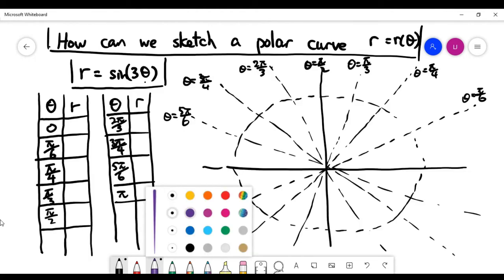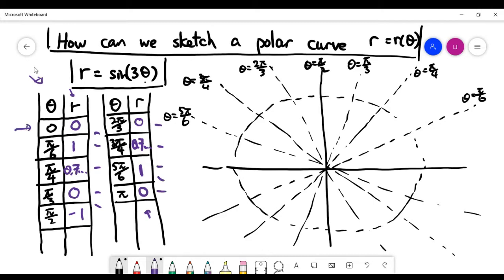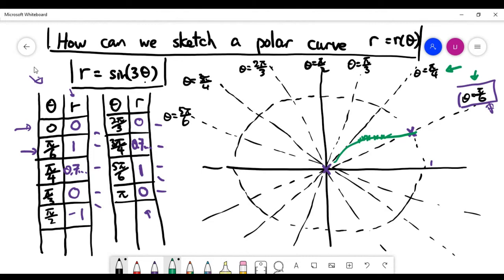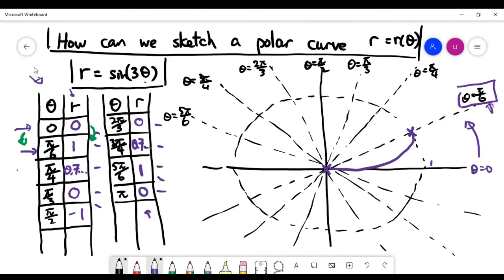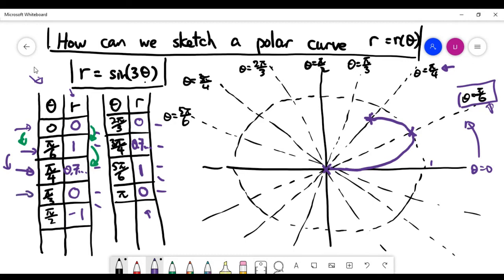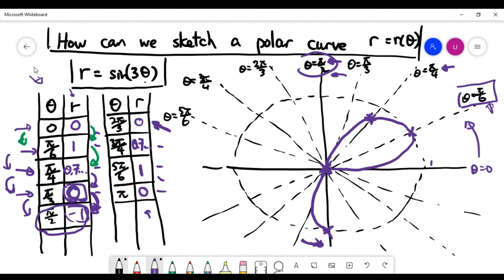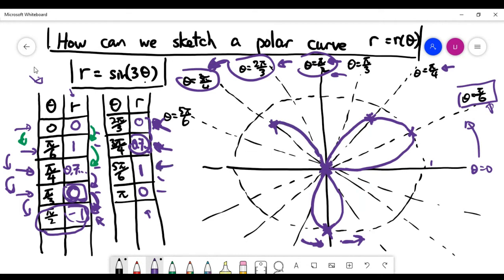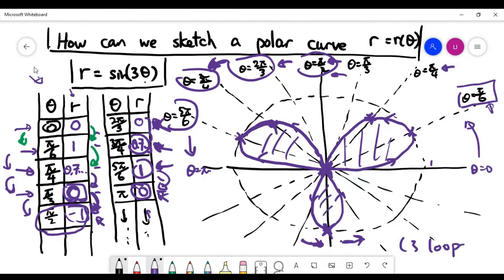Calculus: Polar curves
As an example, we look at how one can sketch the polar curve if a polar function is given.

It gives us some insights on the fact that some nice figures with interesting symmetries can be drawn simply by using some simple polar functions.

You are required to understand polar coordinates before watching this video. For example, please watch this video before the current one: